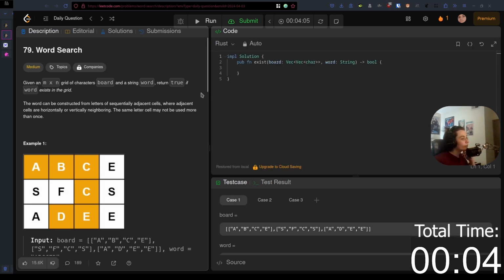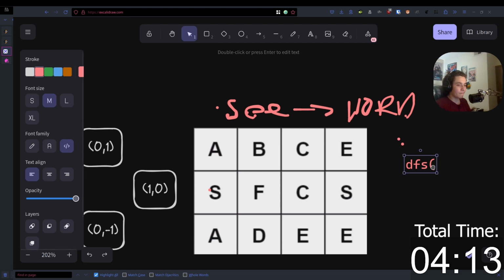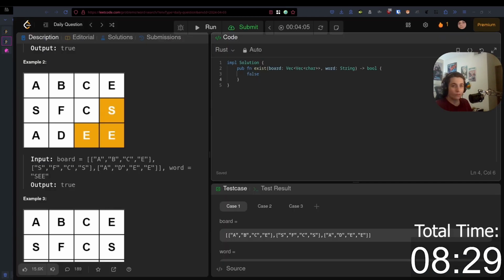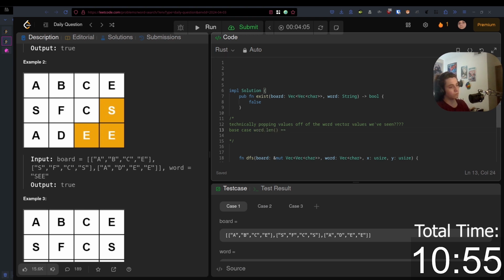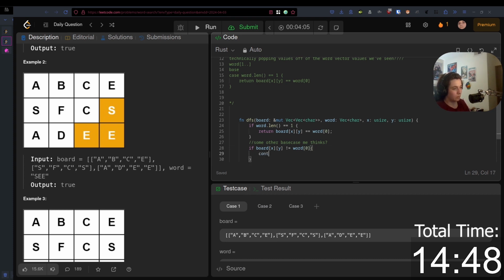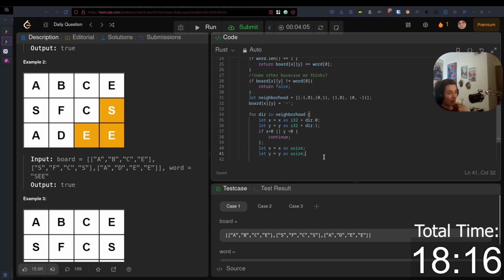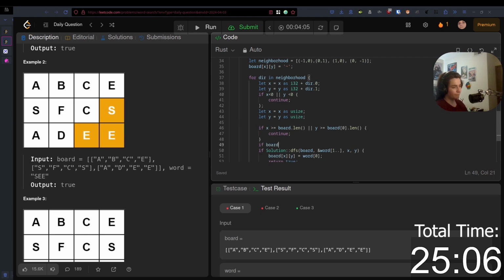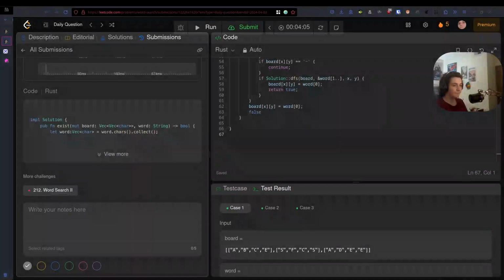Leetcode Problem 79 | Word Search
(This is an entirely unscripted, first attempt at this problem)
Thought I'd upload a video just showing how I go about solving leetcode problems. I kept editing to a minimum, only cutting out long silences where I'm just thinking, and otherwise just speeding up sections in which I'm rambling about something off topic, or setting up some visualization.

Wish the problem was easier than a medium so that I wouldn't look stupid in trying to solve it, but ah well.